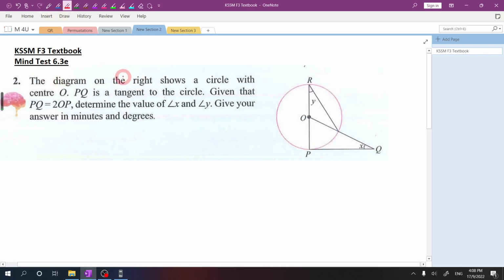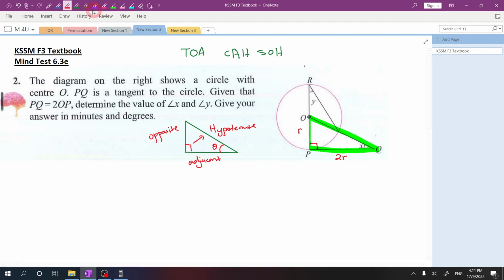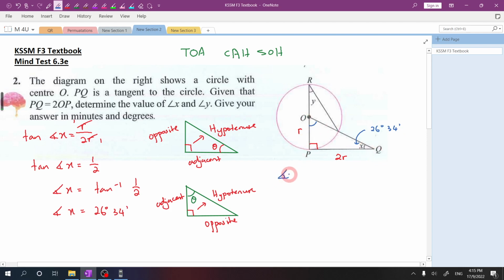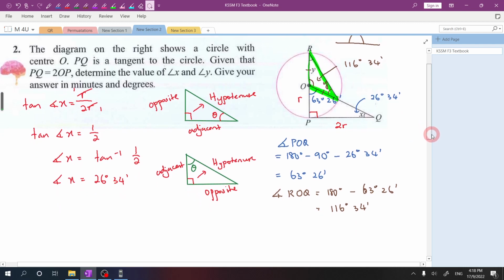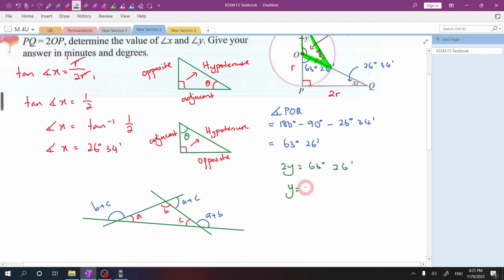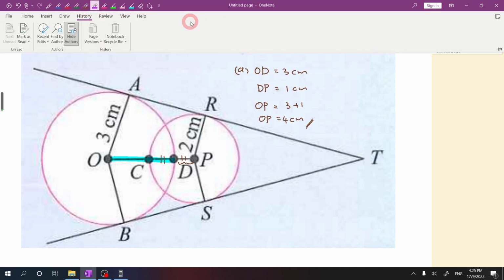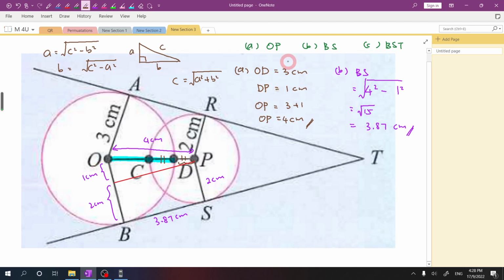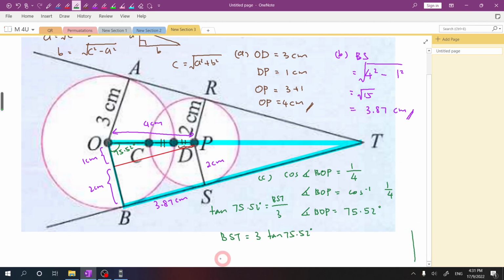KSSM F3 Textbook, C6, Mind Test 6.3e